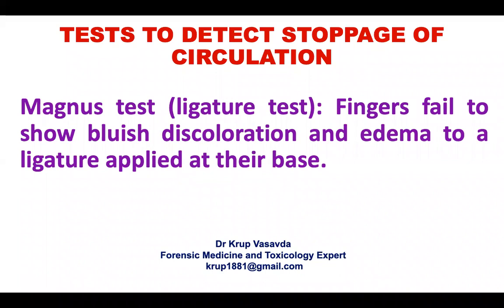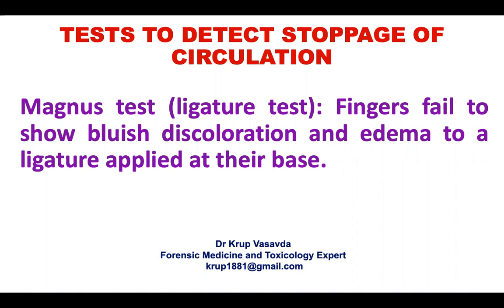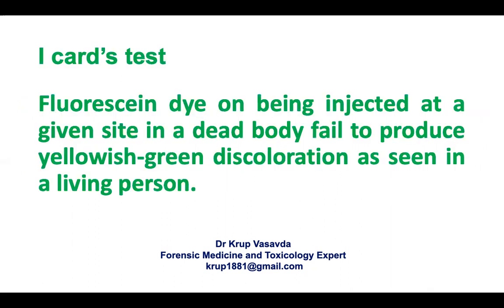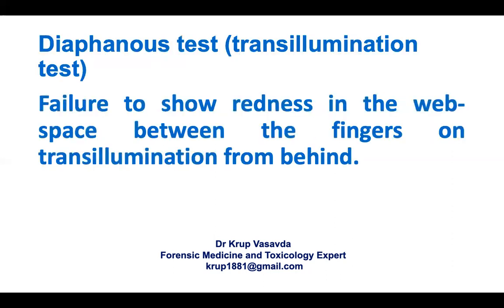Test for Detection of Stoppage of Circulation | SAQ | Dr Krup Vasavda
Death Video Series Links :-